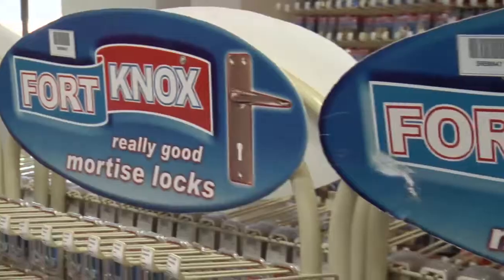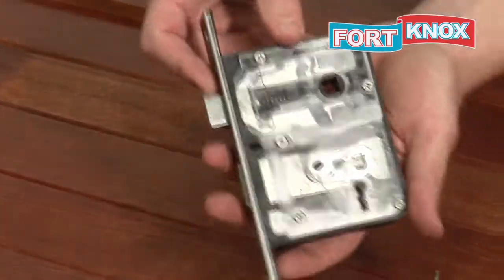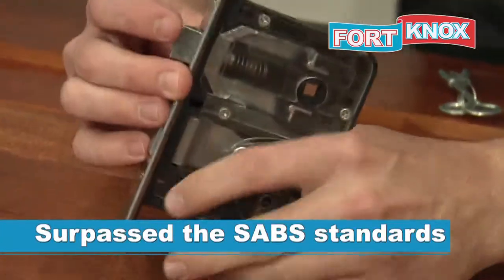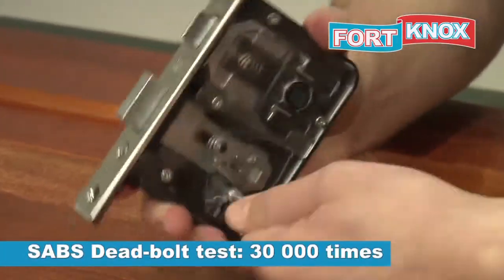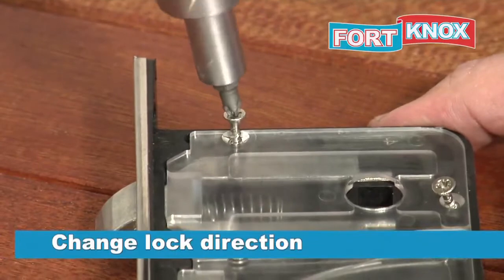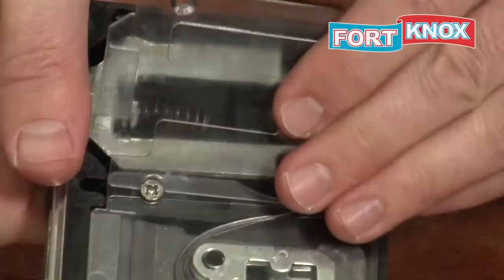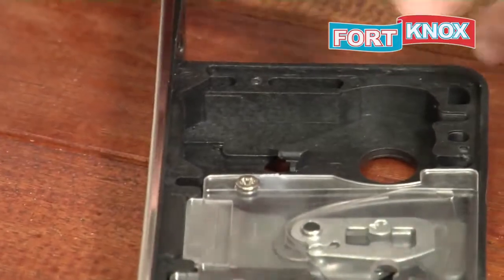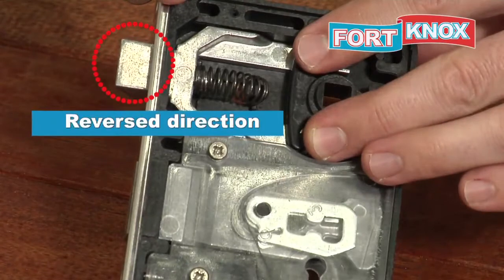Fort Knox NEW Tough High Tech lock